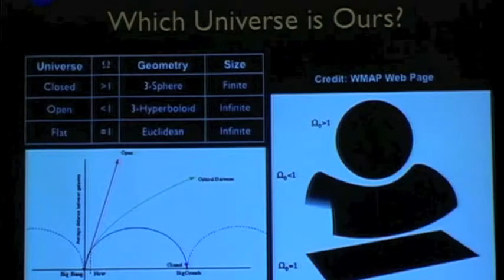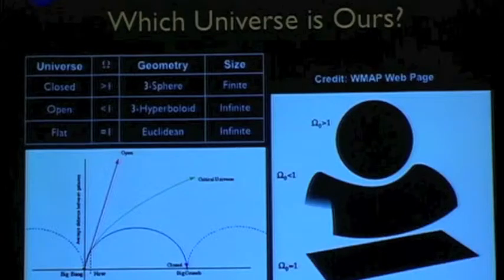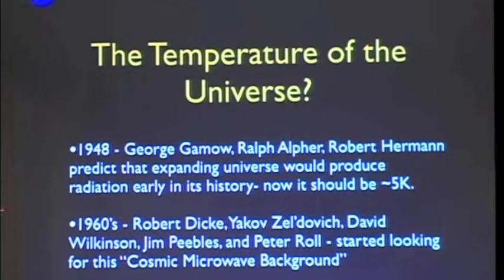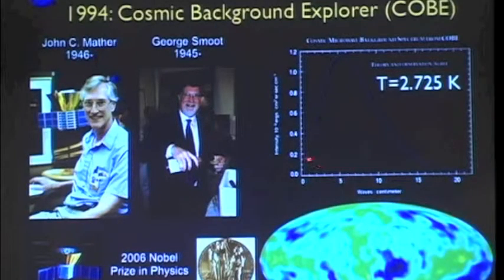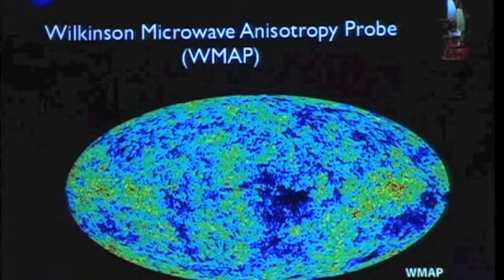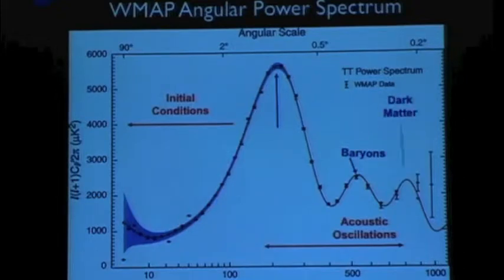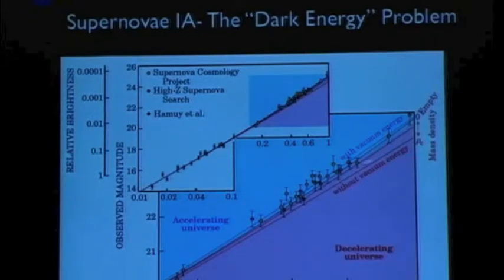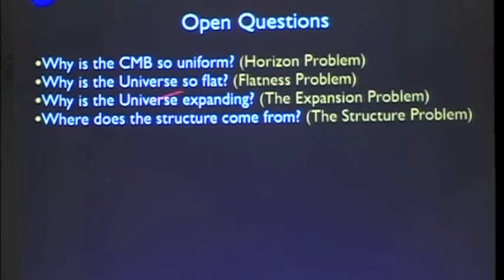(2 of 4) David Chuss - The Early Universe and Astrophysics - 2010 Mars Society Convention